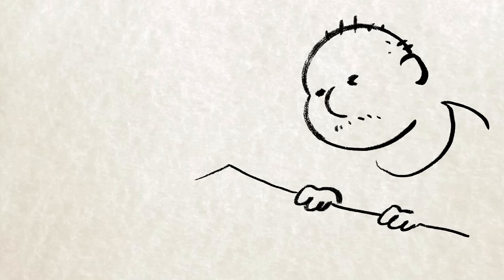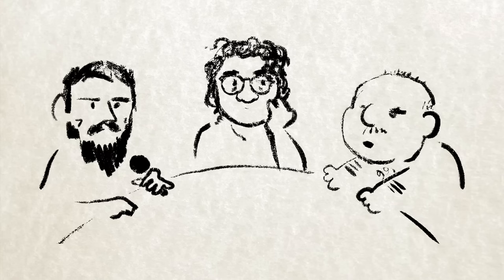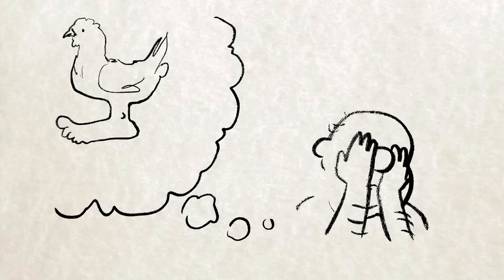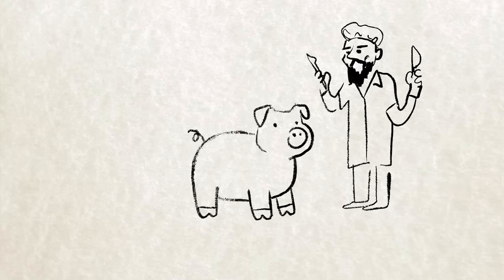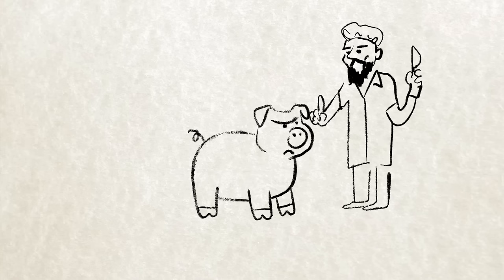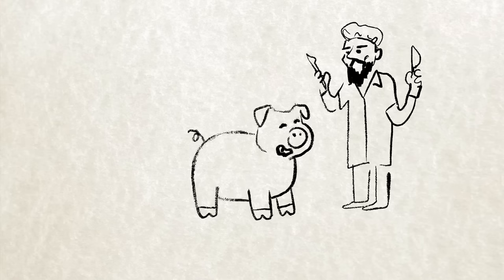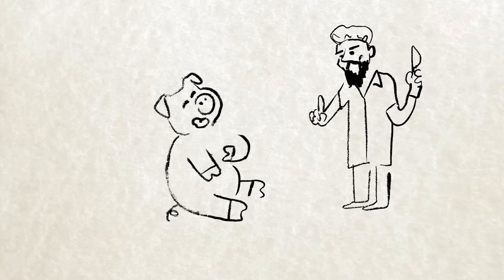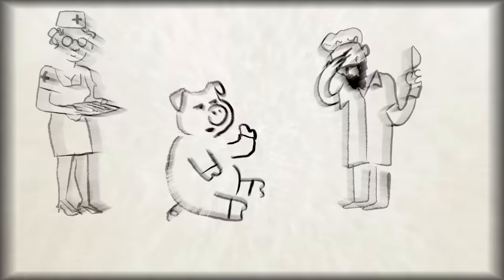Inappropriate Question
From Cumtown Premium Ep 230 with Nick Mullen, Stavros Halkias and Adam Friedland